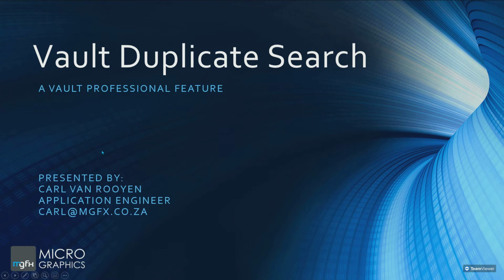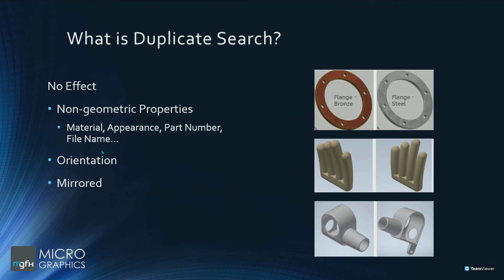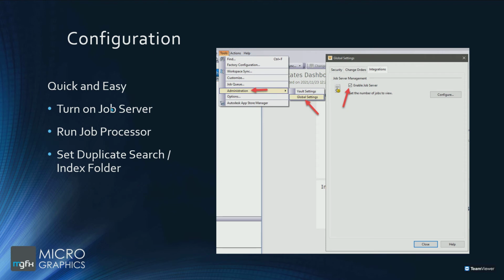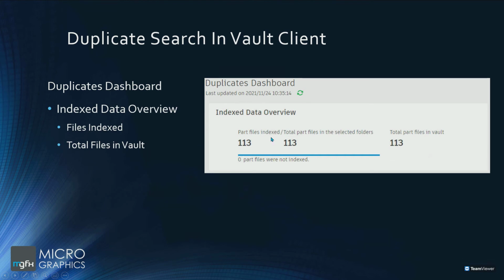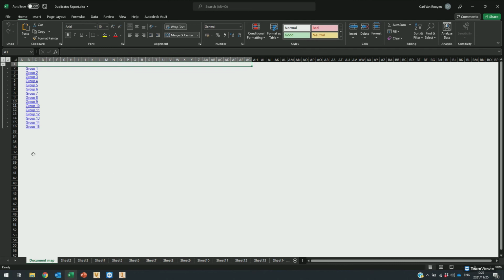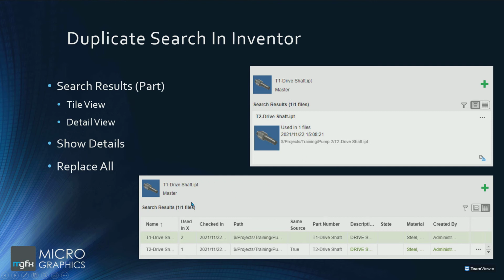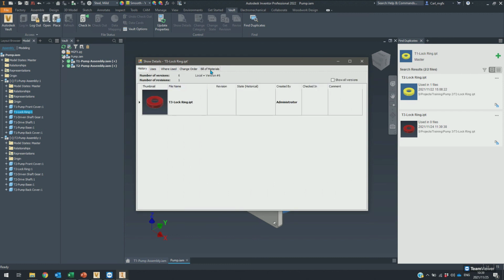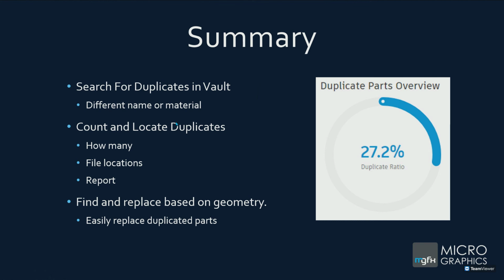Vault Duplicate Search Webinar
This webinar covers the functionality and advantage of using Vault Pro Duplicate Search